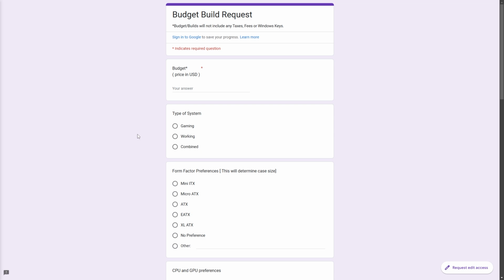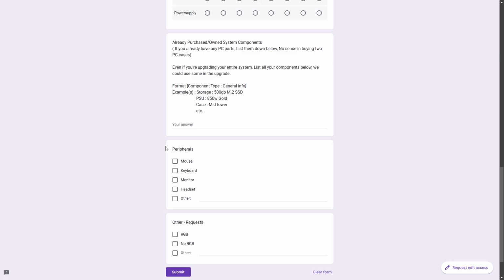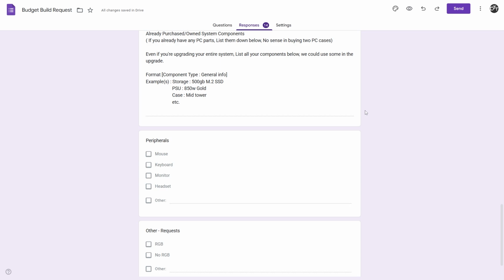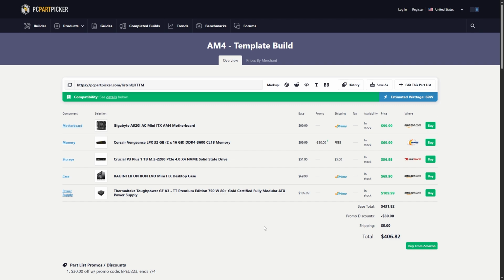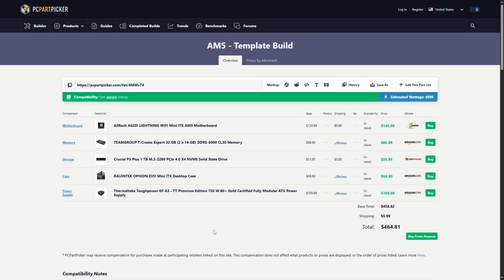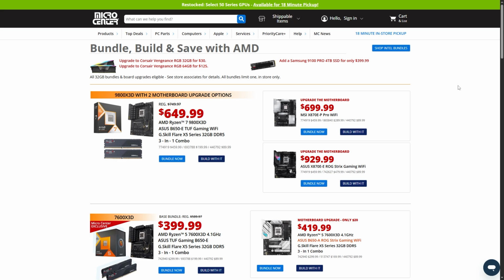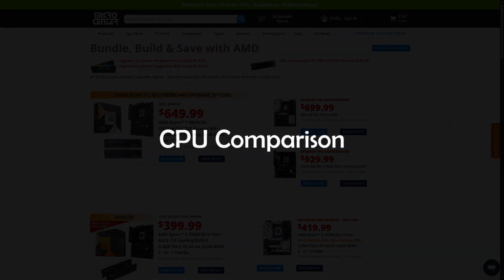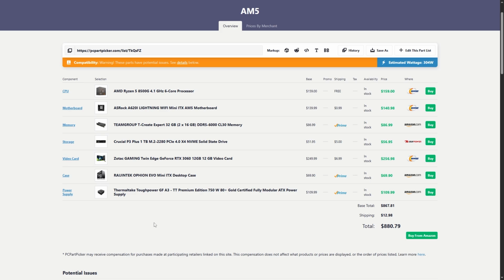Red and Blue - Budget Builds Monthly - S3:E8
A Powerful AMD-Nvidia Build for $750! Welcome to Episode 8 of Season 3 in our Monthly Budget Builds series! In this episode, we're diving into creating a solid gaming and productivity rig with an AMD-Nvidia combo—all for just $750. Whether you're a gamer or need a reliable workstation, this build delivers great performance without breaking the bank. Sit back, relax, and let this guide inspire your next budget-friendly setup!

All PC builds are linked below via PCPartPicker.

[Time Stamps]
00:00 - Intro
00:34 - What is Budget Builds Monthly?
01:26 - Disclaimer
01:35 - Filling out the Google Form
03:58 - User Response
5:12 - Template Build
6:05 AM4 - Template
06:32 - AM4
07:41 - AM5 Template
08:18 - AM5
09:14 - Bundled Deals
10:50 - CPU Comparison
12:00 - The Decision